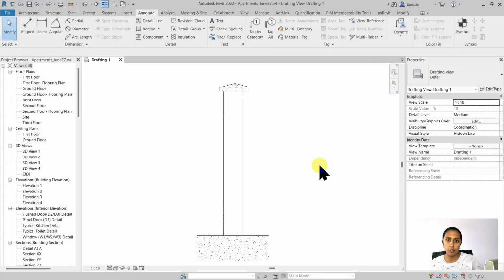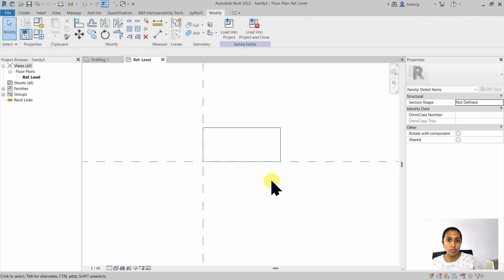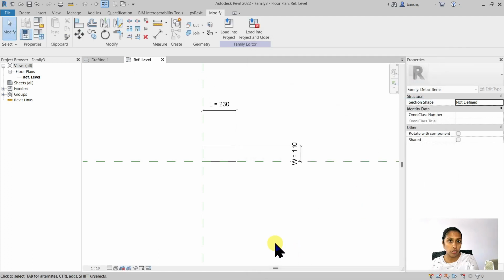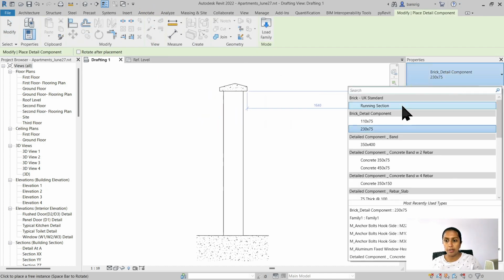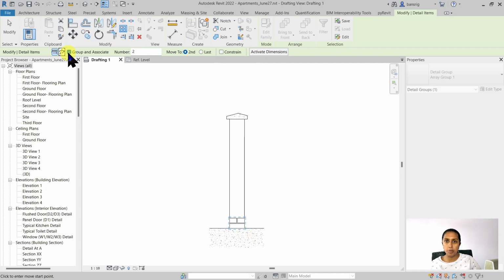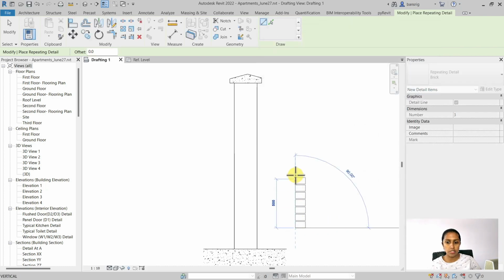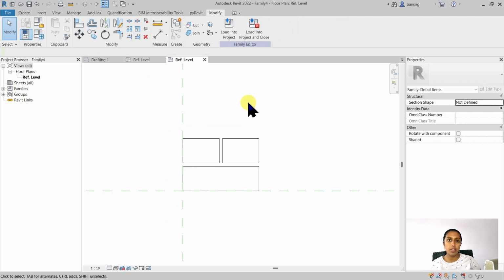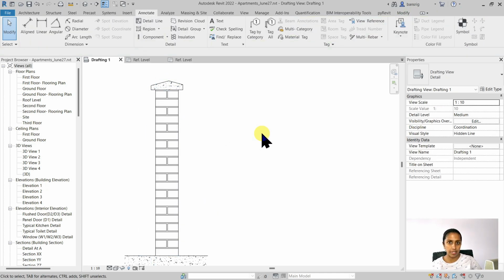EP50 | Revit Beginner Program | Parametric Detail Components and Repeating Detail | Bansri Pandey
This is Episode 50 shows how to create a custom parametric detail component using the example of a brick. It also shows how to use array tool and repeating detail component to repeat a component multiple times.